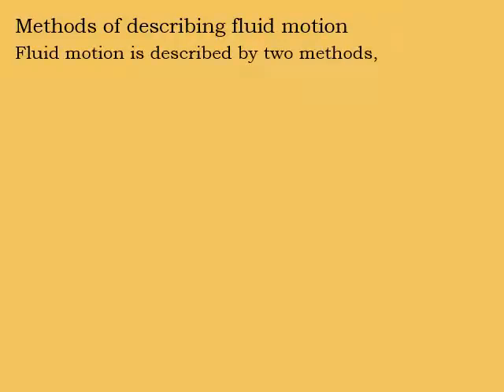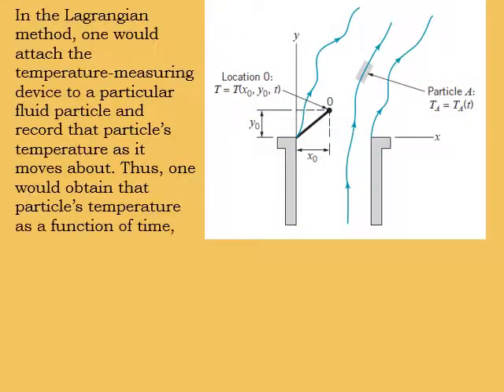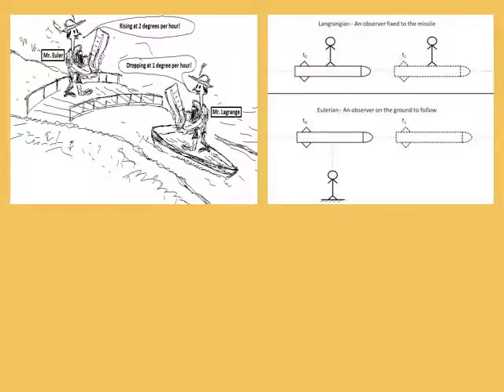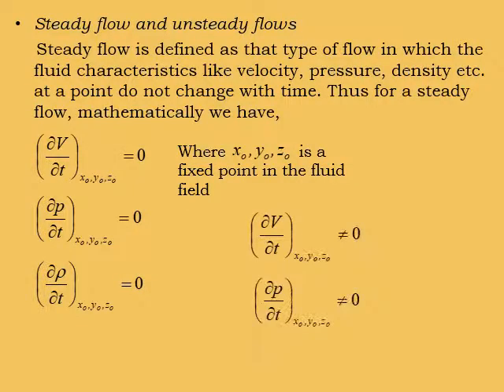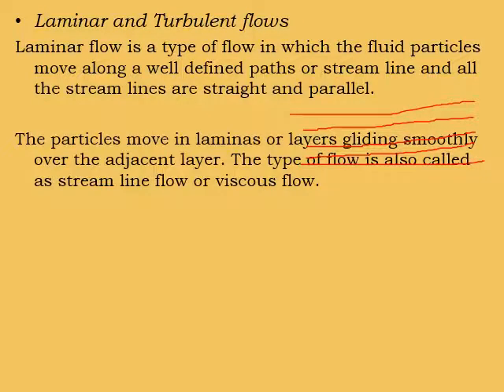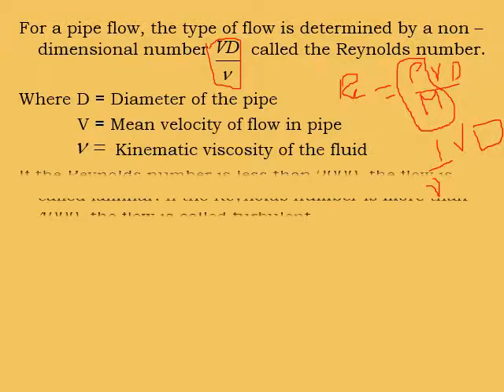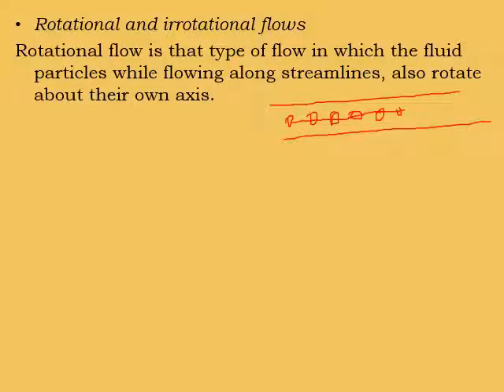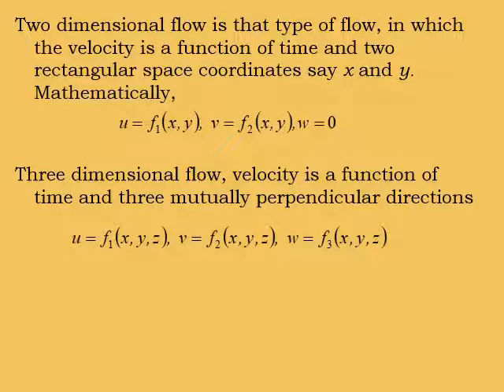VTU FM 18ME43 M2 L1Fluid kinematics and Types of fluid flow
1)Title of the Video :VTU_FM_18ME43_M2_Lecture1
2)Description of the Video :

This video will explain about fluid kinematics and types of fluid flow .